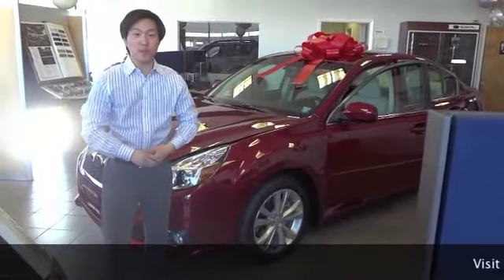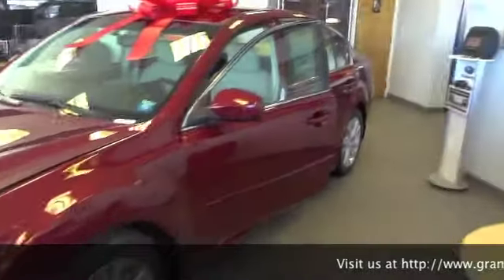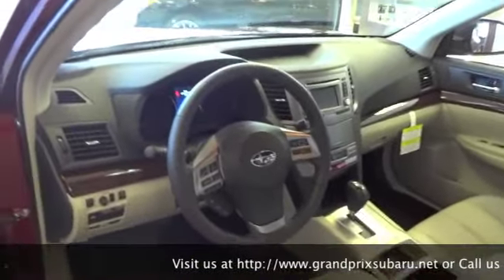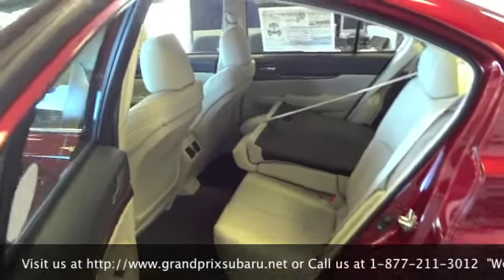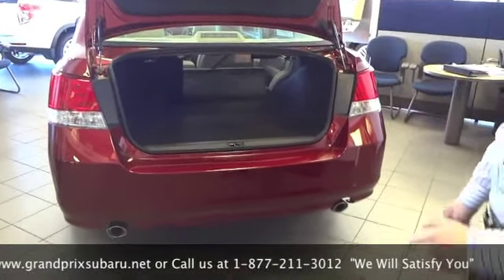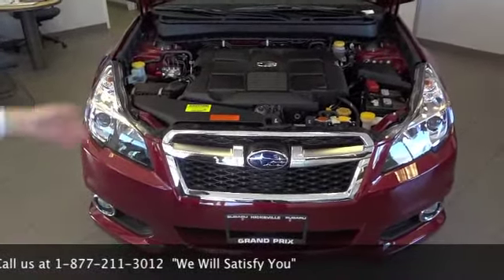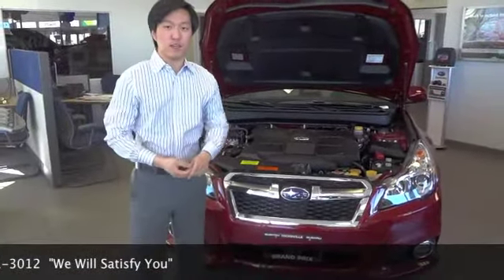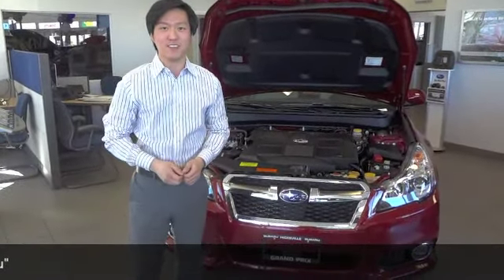2013 Subaru Legacy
Long Island Subaru Legacy shoppers love Grand Prix Subaru, a member of the VIP Auto Group for their great selection, legendary service, and low prices. We offer you our.

FREE VIP+ program that includes:
Free Unlimited Oil & Filter Change Program
Free Express Lube
Free Loaner Car Program
Free NYS Vehicle Inspection
Free Courtesty Shuttle
Free Annual Executive Inspection

We offer the best hours for service:
Monday - Friday from 7:30am - 6:00pm

At Grand Prix Subaru, WE WILL SATISFY YOU!